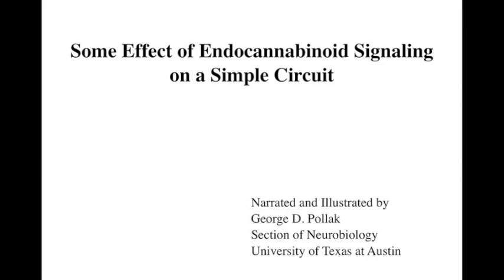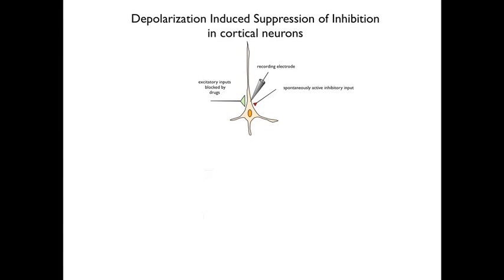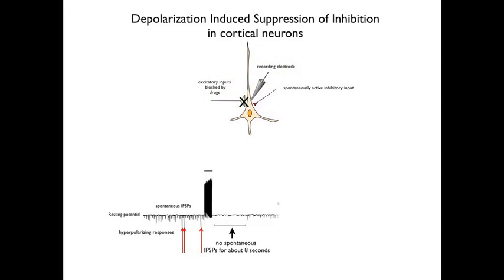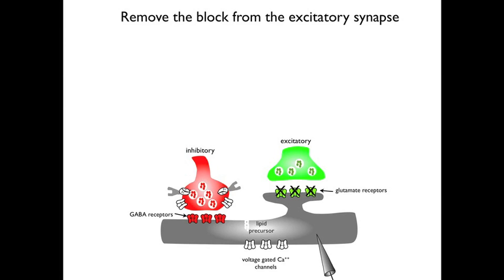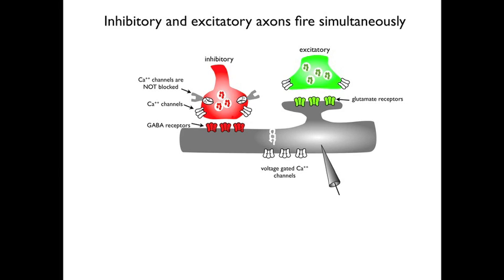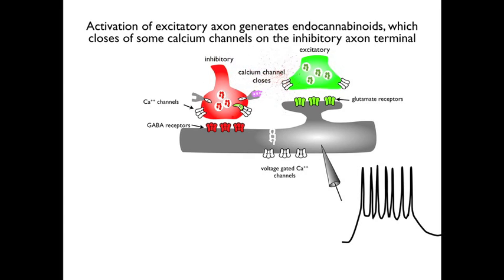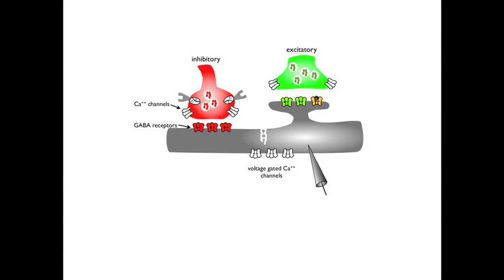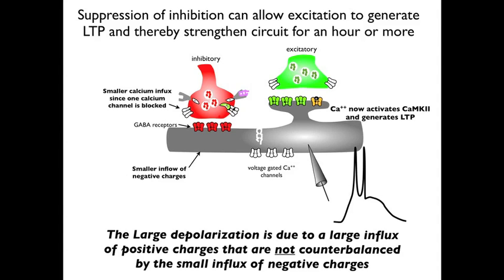Movie 27 Endocannabinoid 2 circuit effects